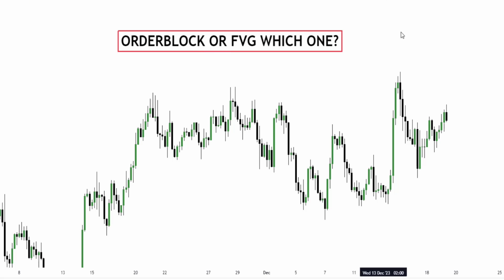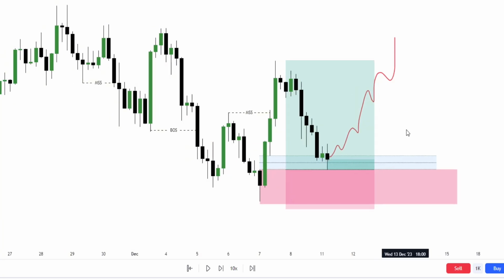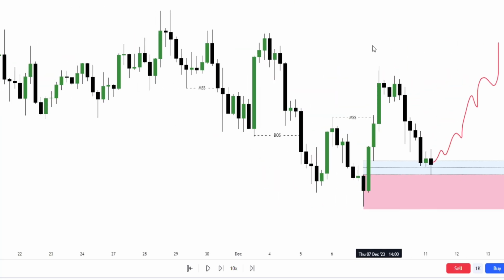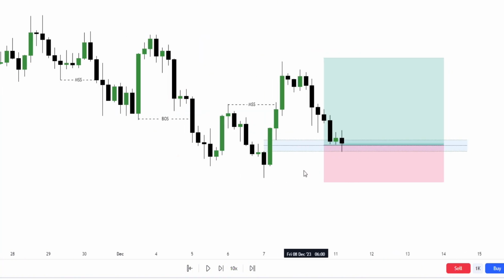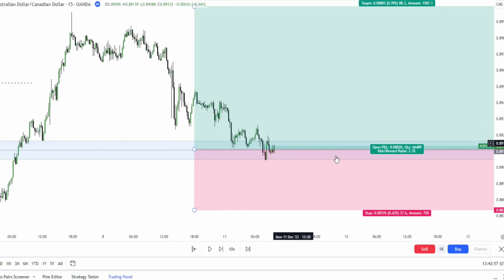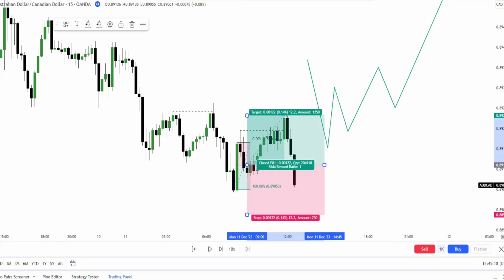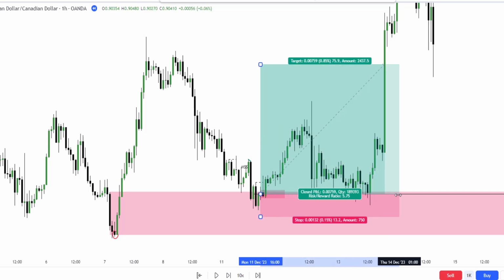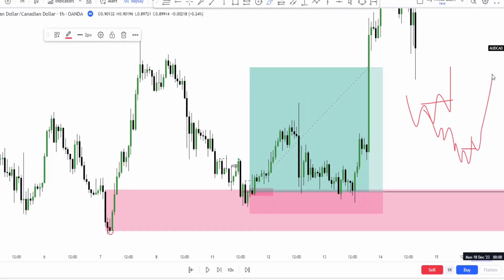Orderblock or Fair Value Gap Which One is First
1. ICT Volume Imbalance

2. How To Understand ICT PD-ARRAY

▼ ▽ ABOUT ME
Hi There!